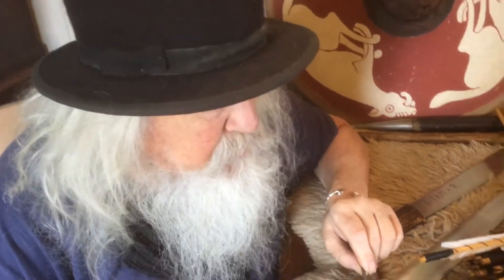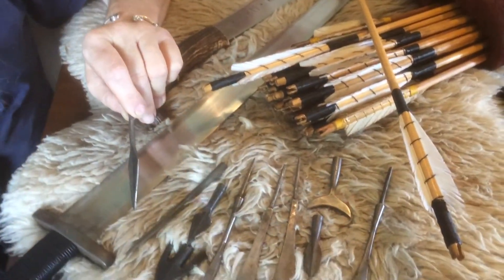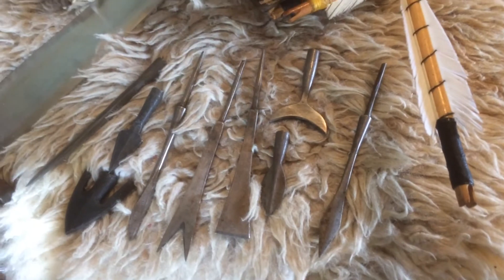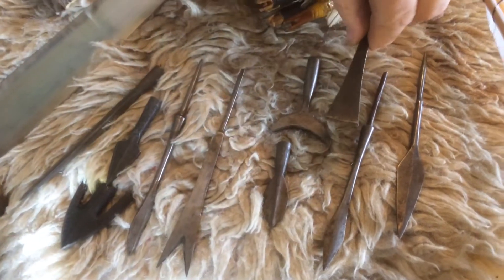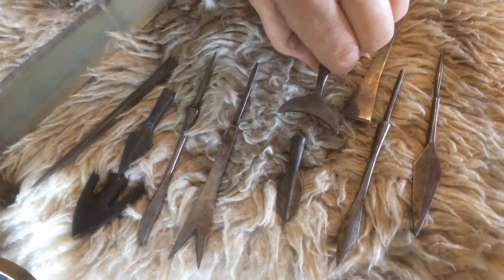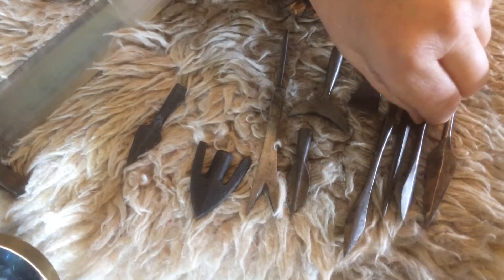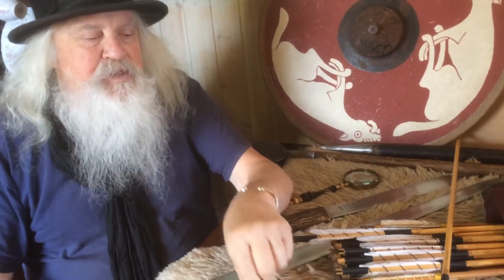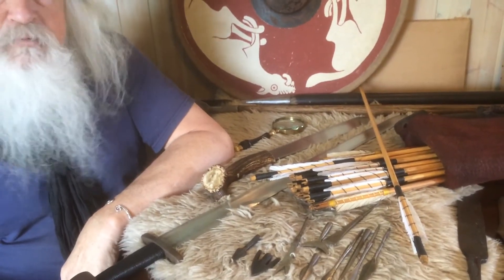1066 Death by Arrow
A thought provoking array of arrow tips from the battlefield.